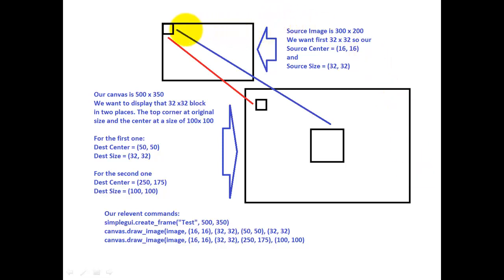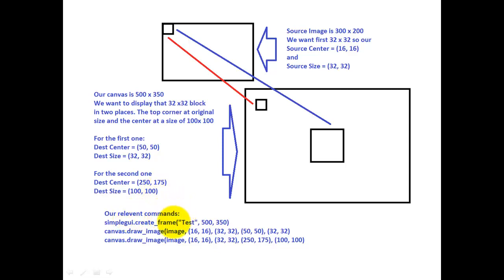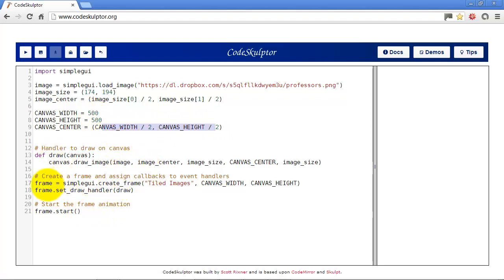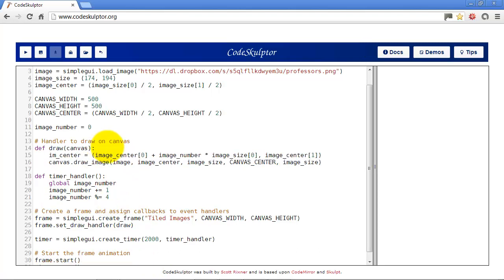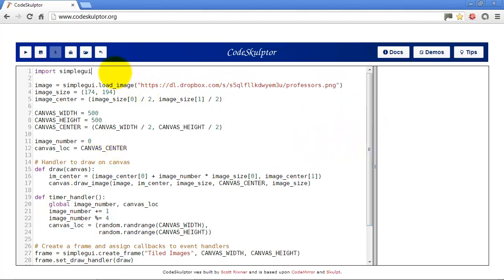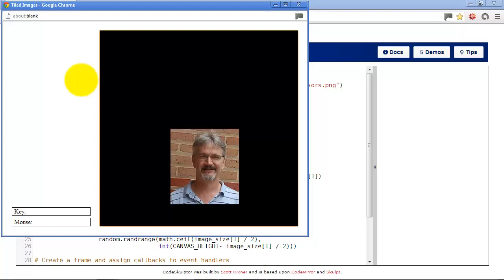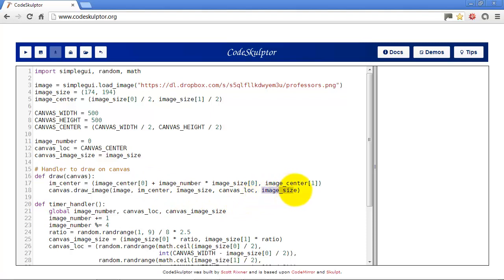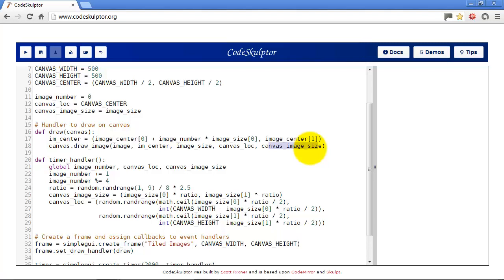Tiled Images Tutorial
Tiled Images Tutorial CodeSkulptor Python.